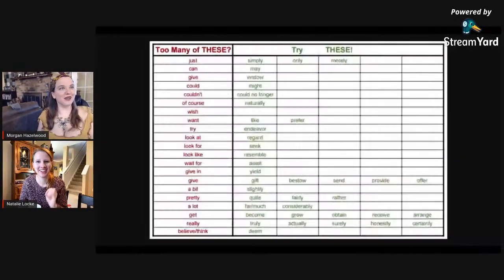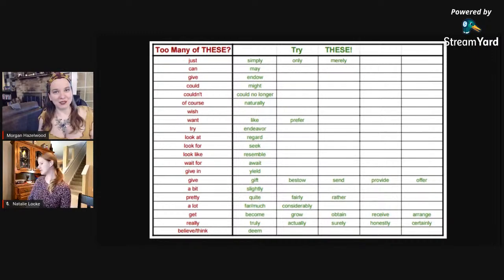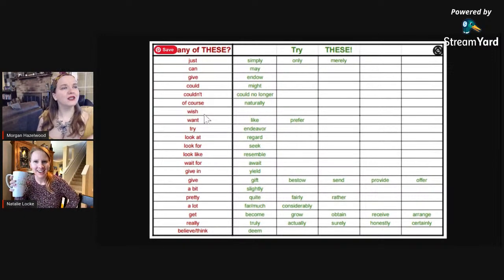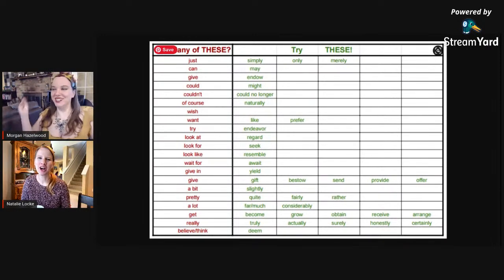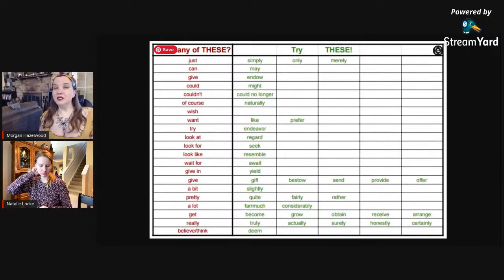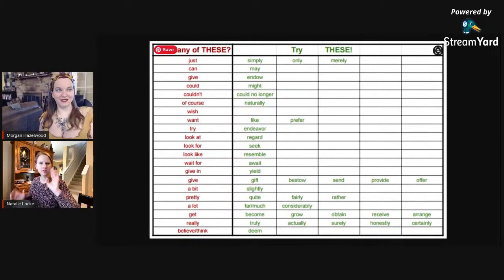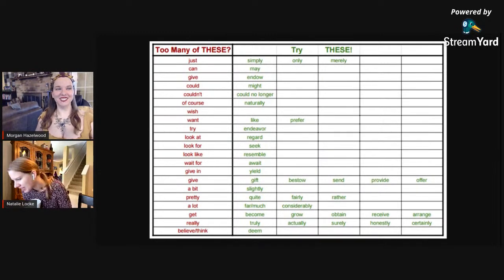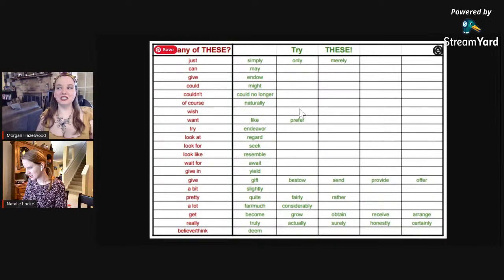Making Your Writing More Fantastic (virtualAuthorTubeRenFaire)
Welcome to the October 2020 Virtual Writing Renaissance Faire! Sharpen your swords, polish your armor and get ready for two fun-filled days of panels and sprints hosted by some of your favorite Authortubers! Join us for worldbuilding, character creation, and more!

But wait! We need your help! Someone has stolen a treasure from the Rulers of the Virtual Renaissance Faire, and only YOU can find out where it is! Throughout each panel and sprint, we’ll be dropping clues about the identity of the person who stole the treasure and why. Stick around for the Closing Ceremony on the last day for the grand reveal!

Thanks for joining Morgan Hazelwood and Natalie Locke as we discuss ways to make your writing more fantastical... and less modern in feel.

We've all been there, we're reading a lovely, fantastical world, and then? The main character says, "that's cool."

Not in a fantasy world!

You can find me everywhere as "Morgan Hazelwood" (except twitter, where I'm morganHzlwood... for now). I've got a social media addiction, it's true.